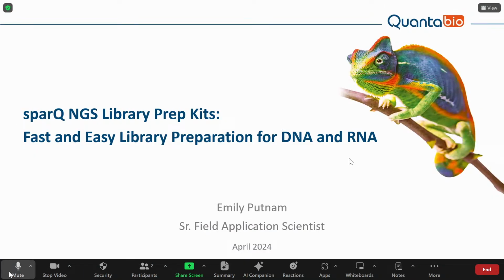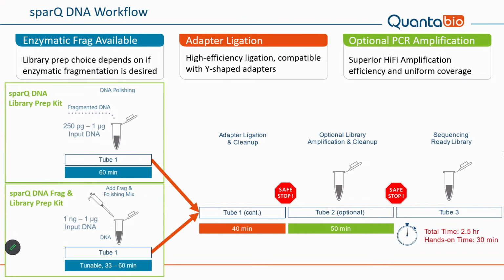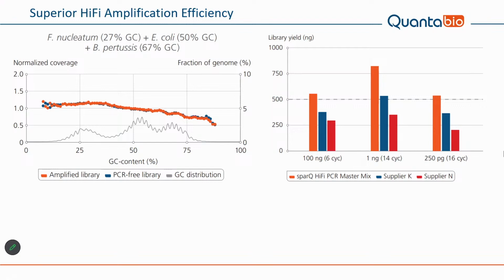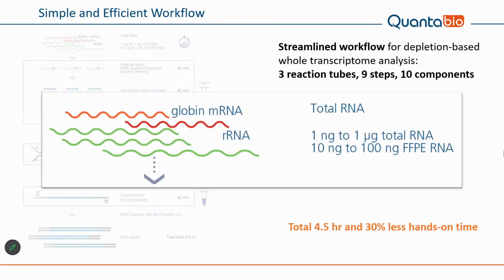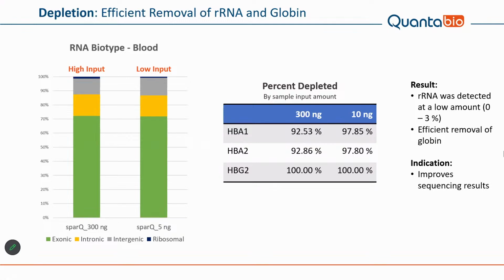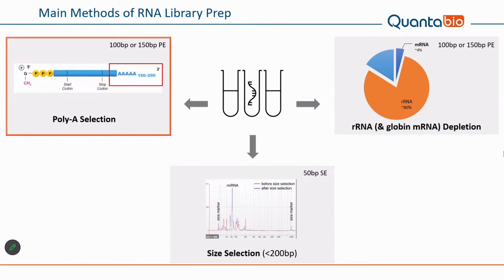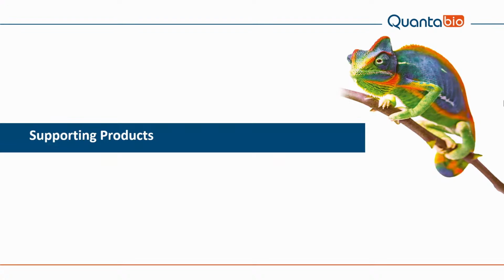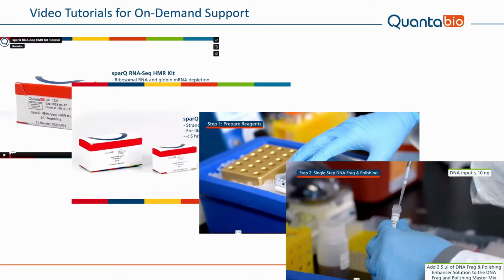WEBINAR- SPARK NGS LIBRARY PREP KITS: FAST AND EASY LIBRARY PREPARATION FOR DNA AND RNA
WEBINAR CITOGEM / QUANTABIO